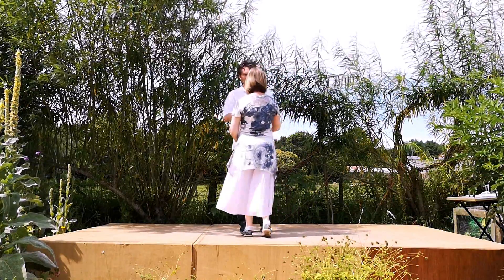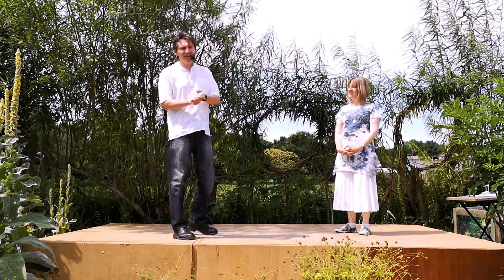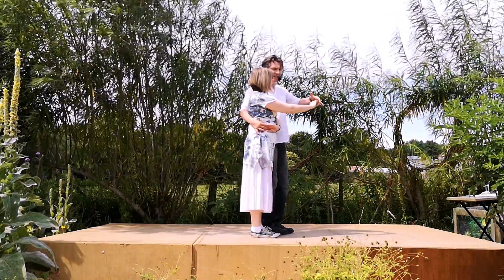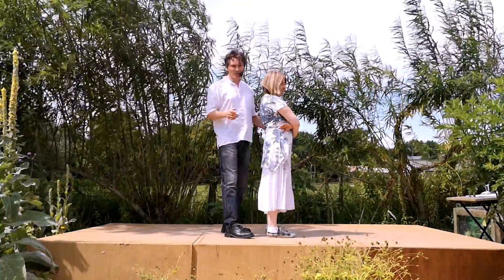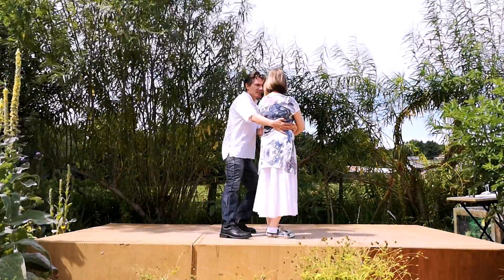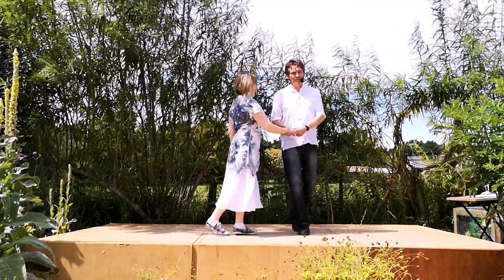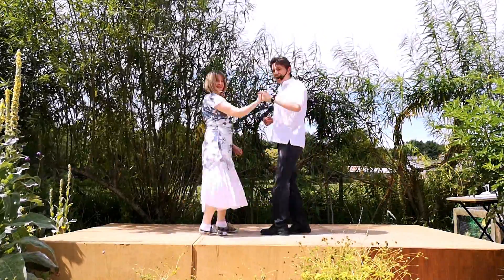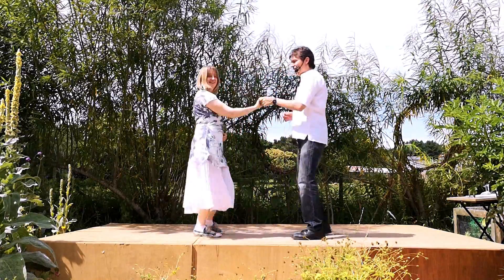Intermediate Modern Jive - Basket Peekaboo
An Intermediate Modern Jive Clip showing how to do the Basket Peekaboo, it will be useful if you already know how to do a Basket.

Put together during the coronavirus pandemic to help keep the dancers entertained whilst dances and classes are not running.